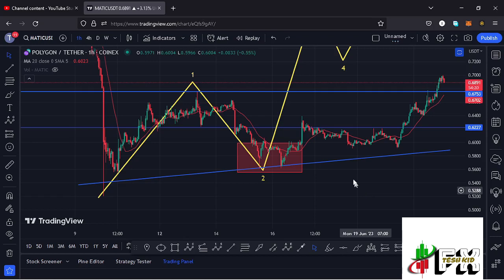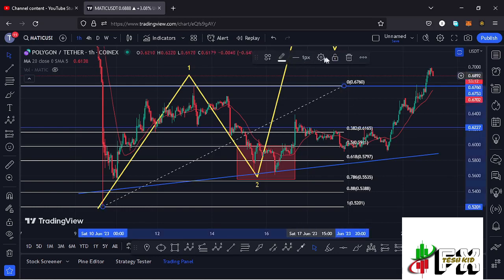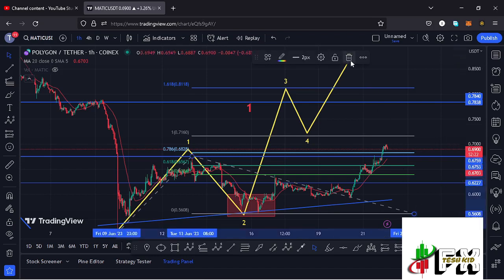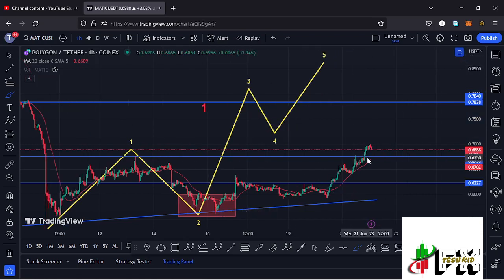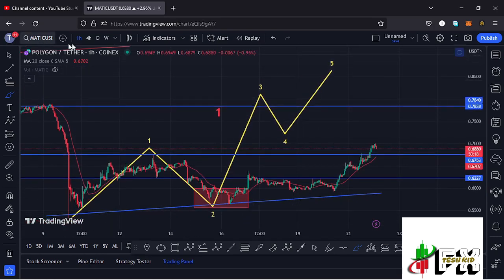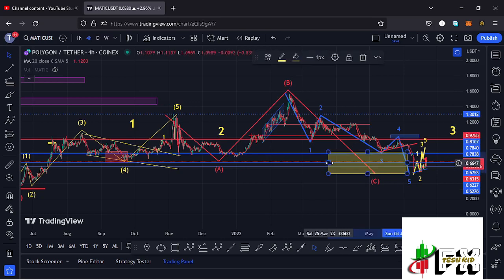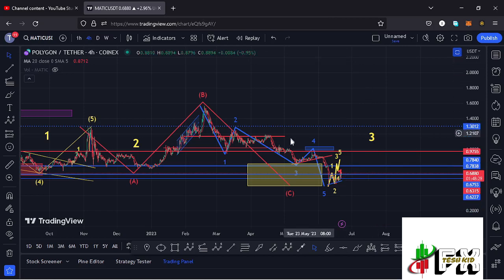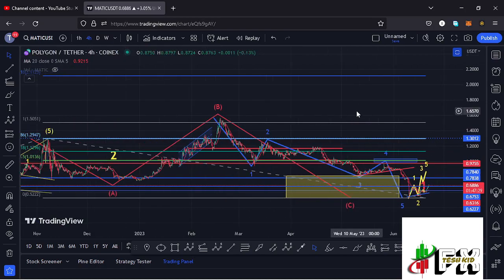🚨POLYGON MATIC SHOULD I BUY NOW PRICE PREDICTION ANALYSIS